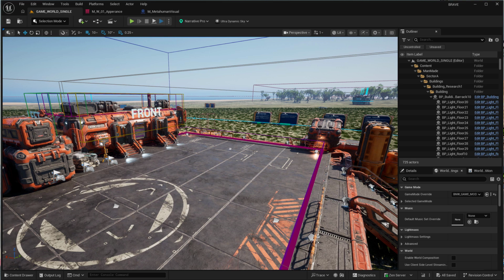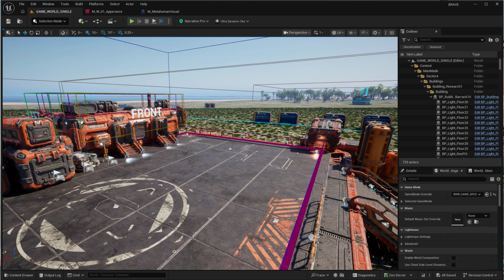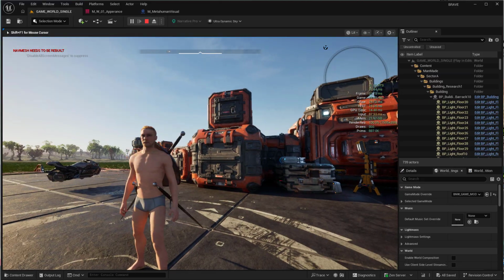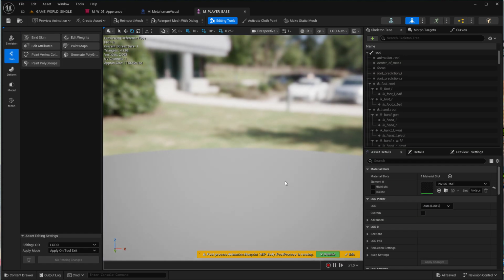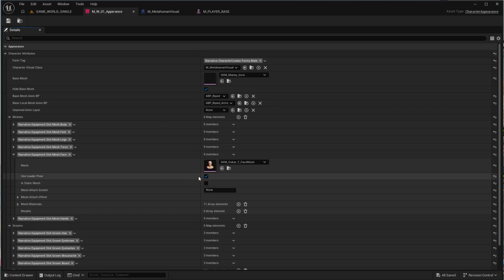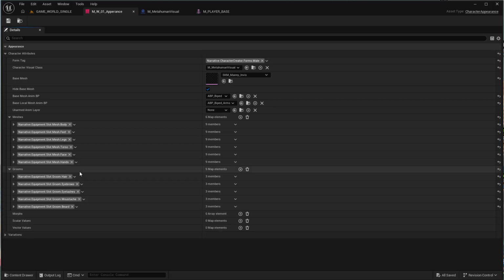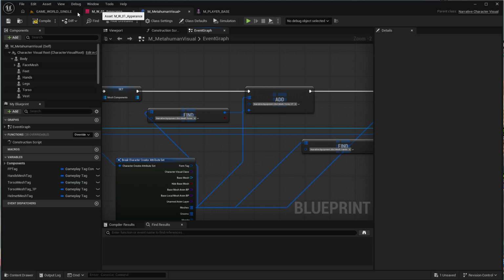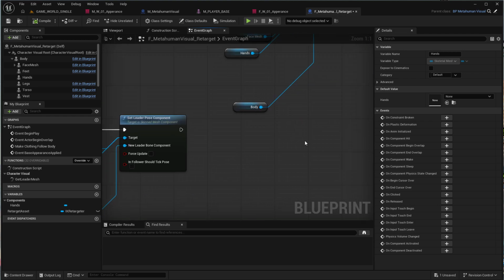Narrative Pro Modular Characters 02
This is the second video about Modular Metahumans with Narrative Pro. :)